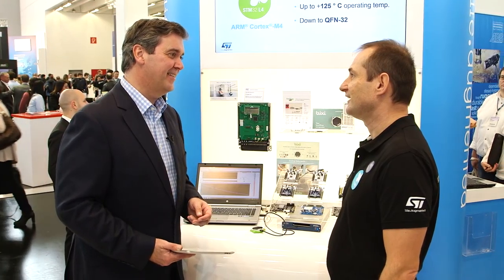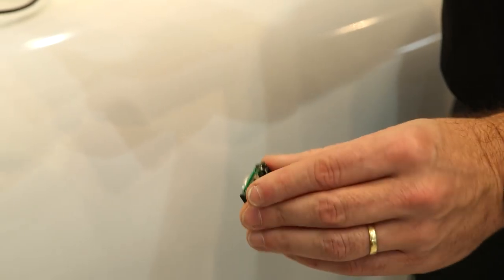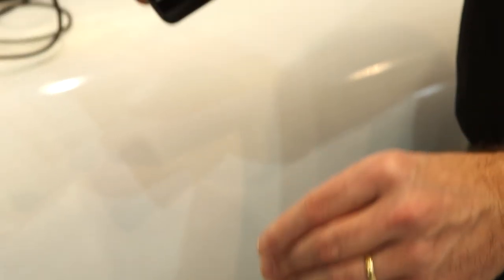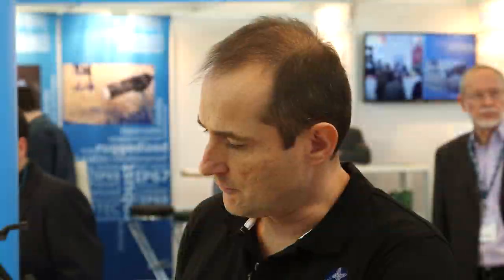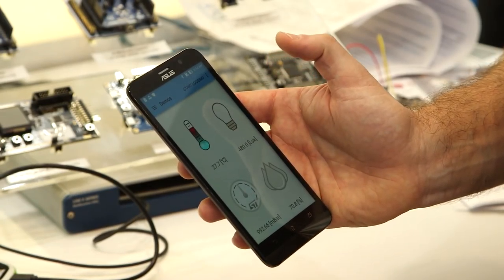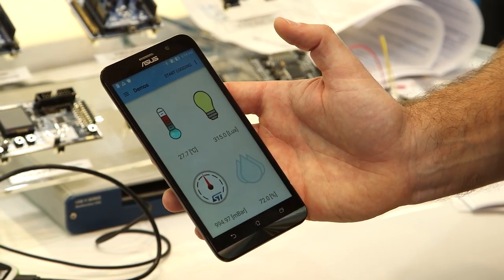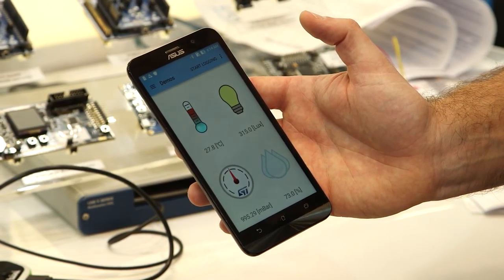From EW 2016 show - STM32L4 family is growing: lower power consumption and more options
The STM32L4 family is growing. The STM32L471 and STM32L475 provide cost-effective solutions, while the STM32L43 and STM32L44 (crypto) are bringing smaller memory sizes.